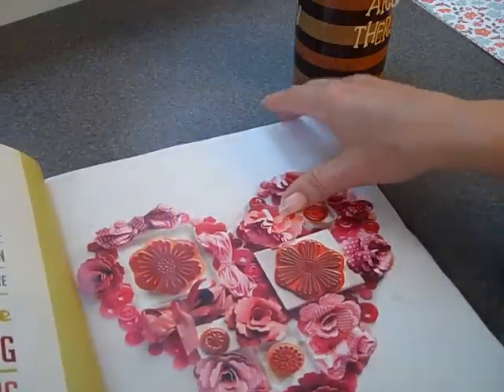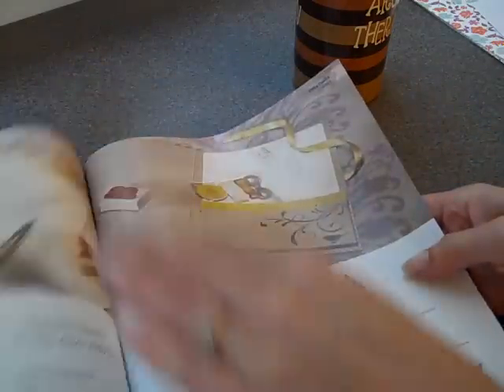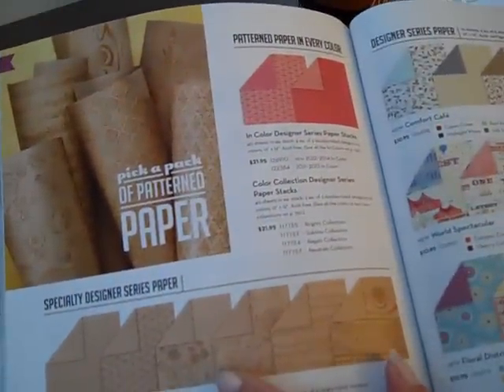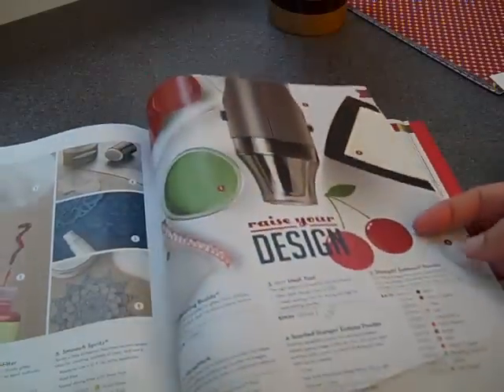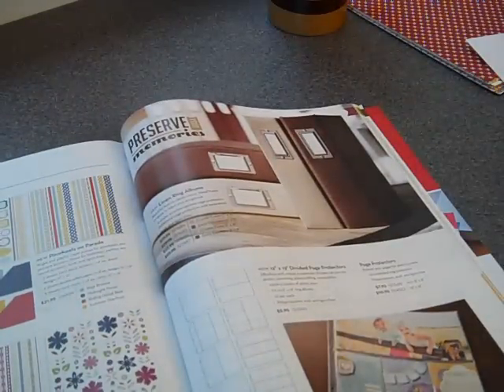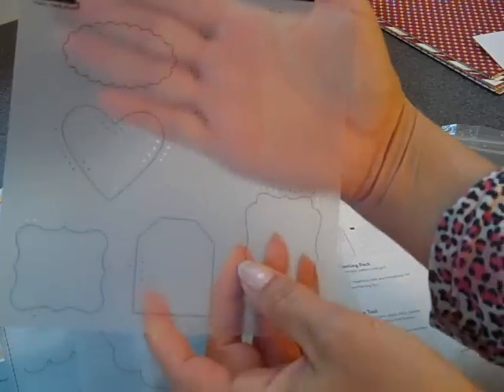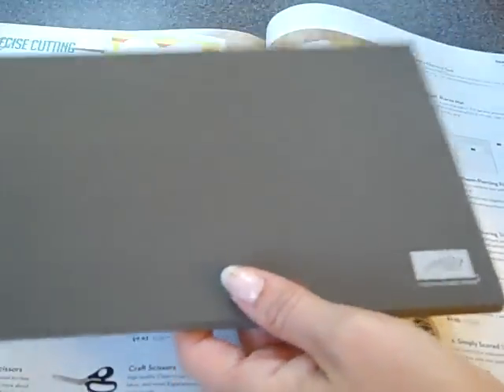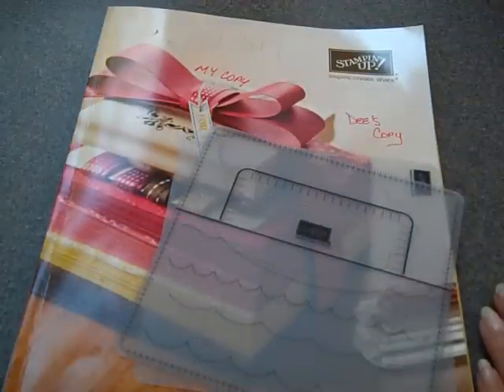Catalog Coffee Talk - 2012-13 Stampin' UP! Catalog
Hi Everyone! Grab your coffee and take a catalog tour that points out some of the new products. Happy Crafting!~ Dee